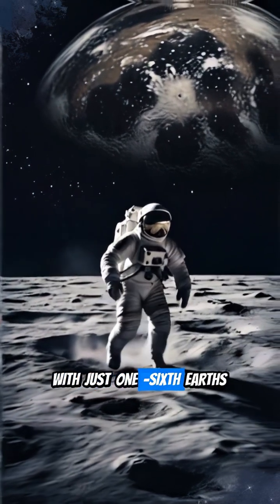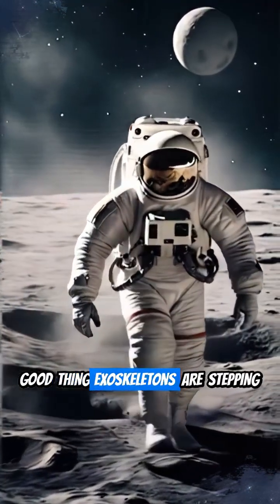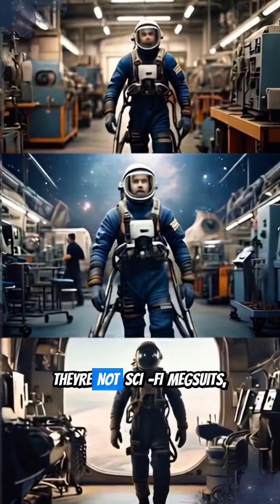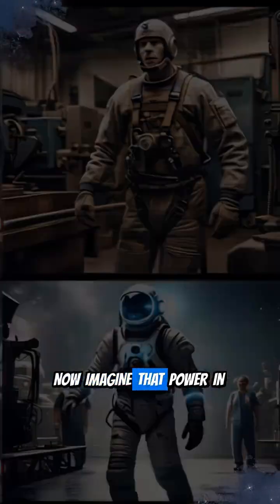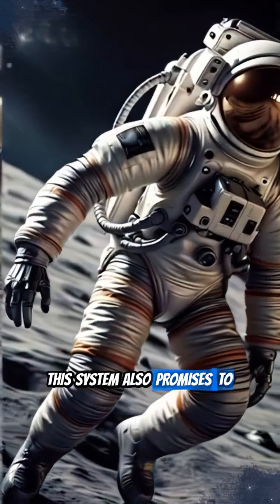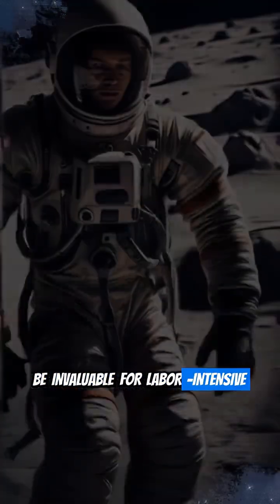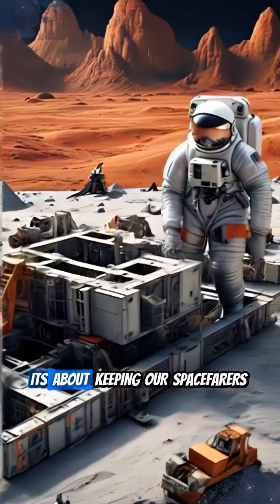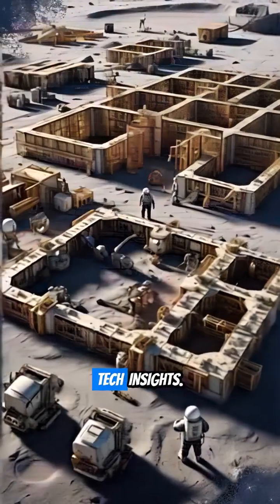Gravity's Tumble: SuperLimbs Keep Astronauts Up & Working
Have you ever considered the dizzying challenges astronauts face when gravity takes a backseat? It's not just floating around! In the harsh environment of microgravity, disorientation and muscle loss are real threats, making everyday tasks incredibly complex. "Gravity's Tumble" plunges into the fascinating world of how space explorers overcome these hurdles. We unveil the remarkable innovations, affectionately dubbed "SuperLimbs," that act as their unsung heroes. Discover the cutting-edge suits, specialized equipment, and ingenious training techniques that prevent the debilitating "tumble" and ensure astronauts remain perfectly "up & working." Learn how these advancements are crucial for maintaining peak performance on vital missions, allowing humanity to continue pushing the frontiers of space exploration. Don't miss this deep dive into staying stable in orbit!